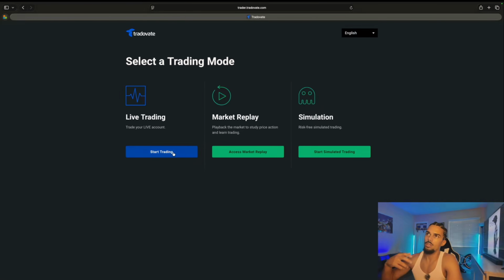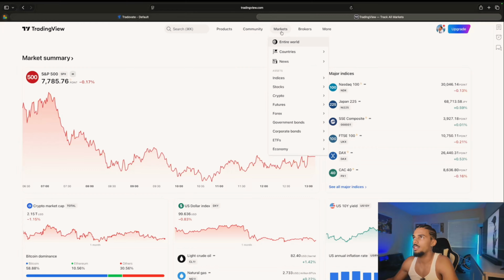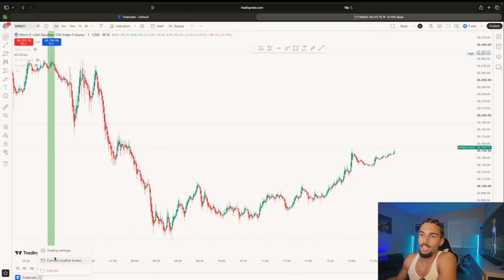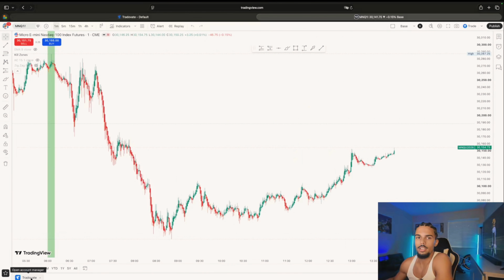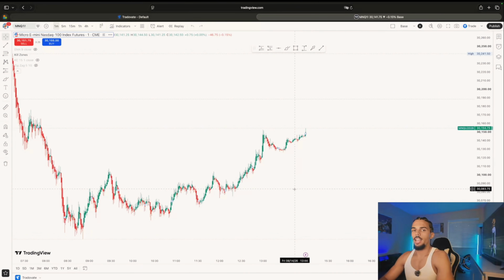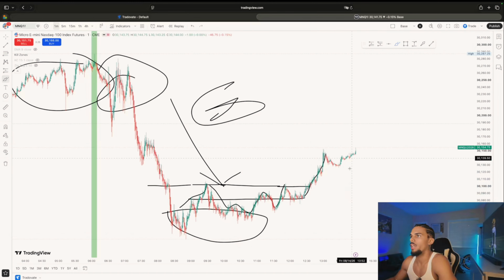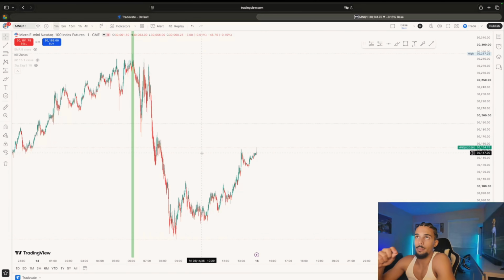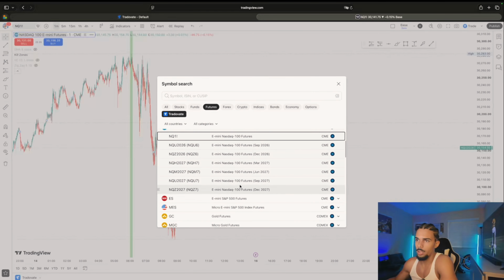Connecting Your Broker To TradingView (Complete How To Guide) - Futures for Beginners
🔥 Join the Movement — KSTACCS Trading Community! 🔥

Welcome to the grind! If you’re serious about leveling up your trading, mindset, and financial freedom , this is where you belong. In the KSTACCS Trading Discord, you’ll get:

📈 Daily setups, analysis & market insights
💬 A community of hustlers, traders & winners
📚 Exclusive lessons, strategies, and guidance
🚀 Growth mindset support , because the journey is real
🤝 Connect, collaborate, and trade with other fighters

We’re about consistency, discipline, and next-level evolution.
You win and you lose …. but you live to trade another day.